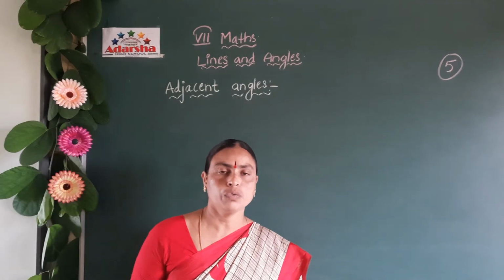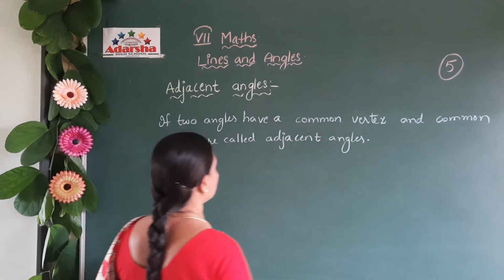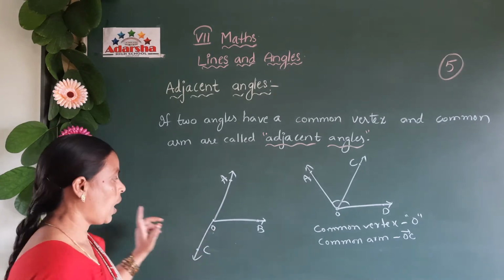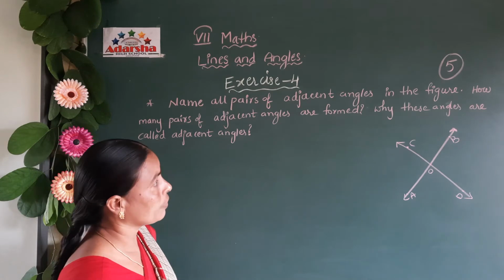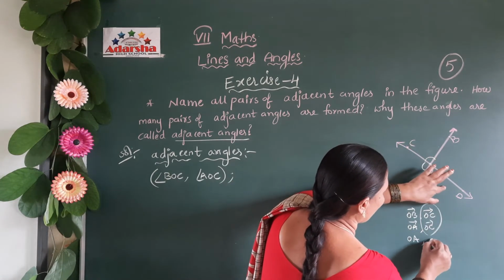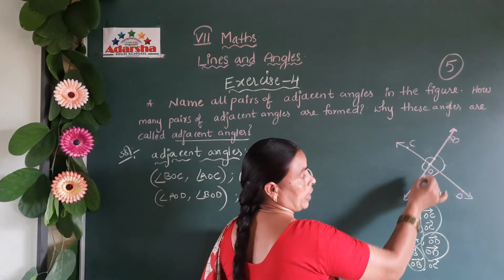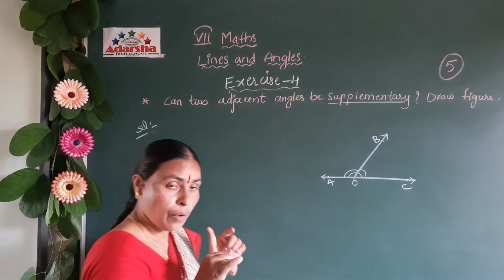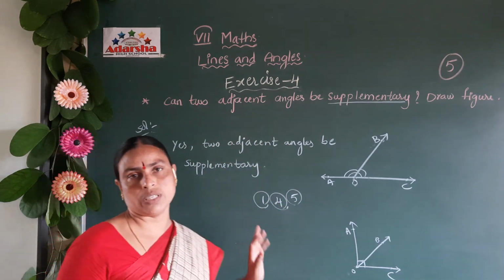lines and angles 5(vii maths)